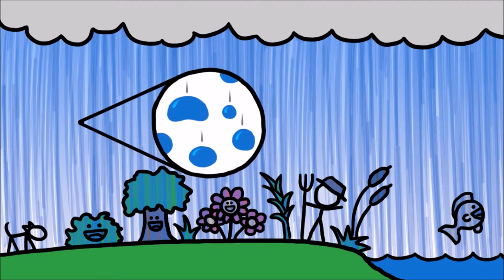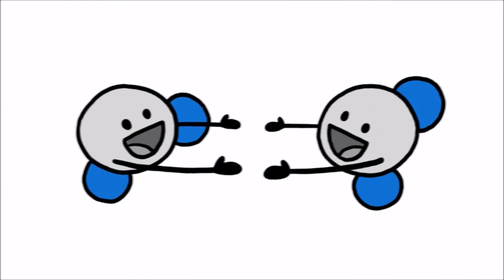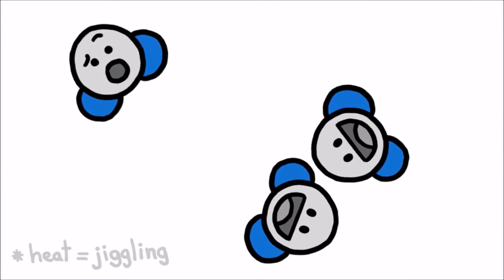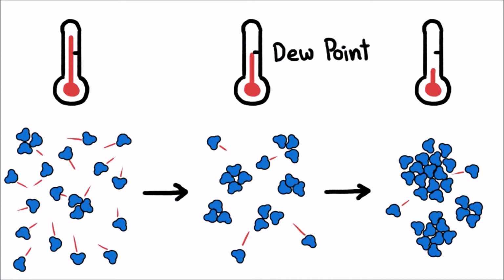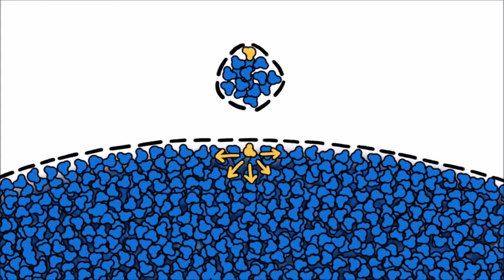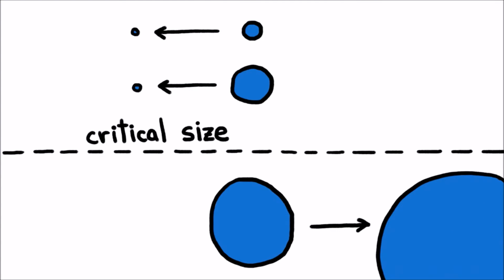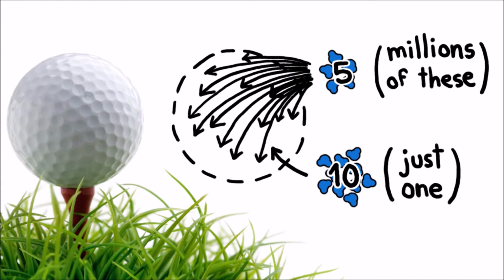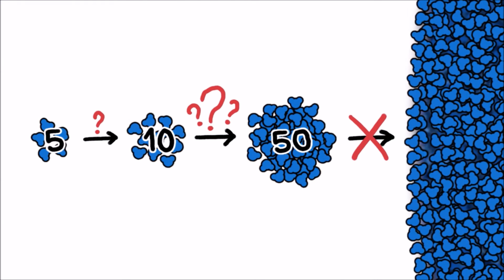Klik - Informational - Rain's Dirty Secret